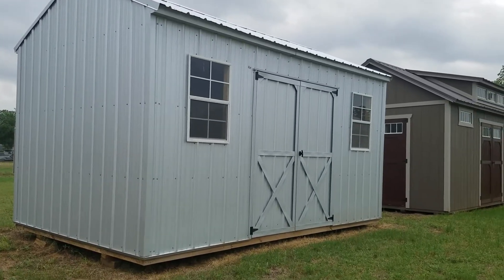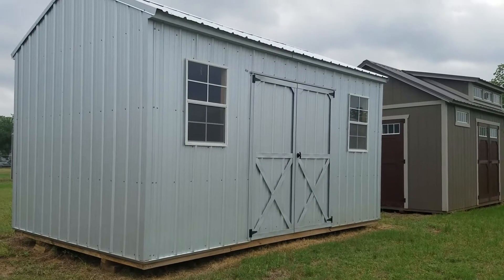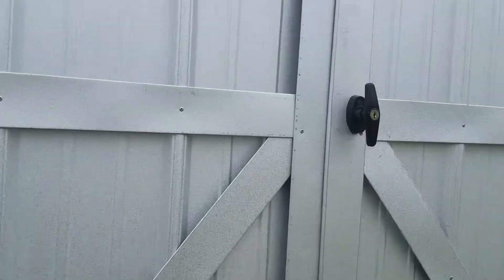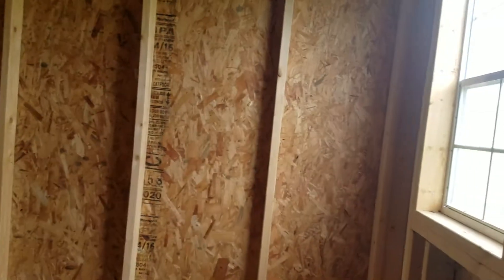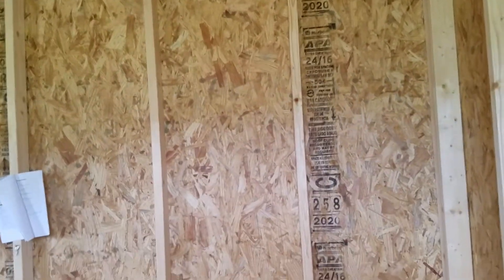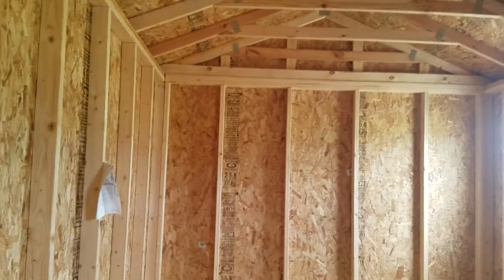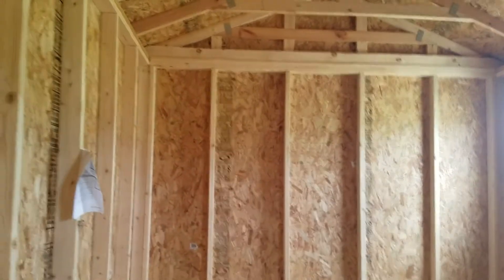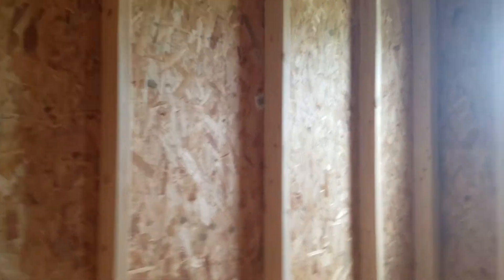Derksen Z-Metal Side Utility NO CREDIT CHECK! FREE DELIVERY! I can place your order over the phone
NO CREDIT CHECK! FREE DELIVERY! NO DEPOSIT on select widths/contracts.
FREE DELIVERY (50 miles for inventory buildings) FREE DELIVERY ANYWHERE IN TX (on new builds).
I can custom order you a Derksen! We offer several styles in sizes that range from 5x8-16x50. Several extra options available such as electric, spray insulation, house wrap, felt paper, radiant barrier, dormer packages, wall heights, extended lofts, 7/12 roof pitch, 3/4 flooring, double flooring, doors (shop, 36" solid metal, 4 lite, 5 lite, 9 lite, 11 lite, french)
windows (2x3, 2x5, 3x3, 3x5 & transom)